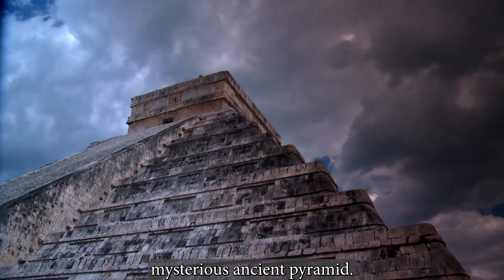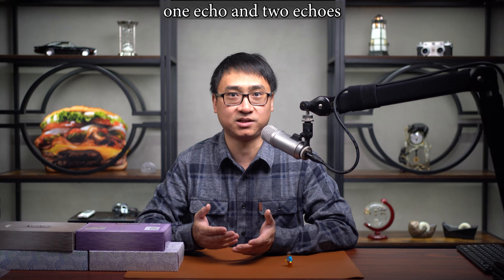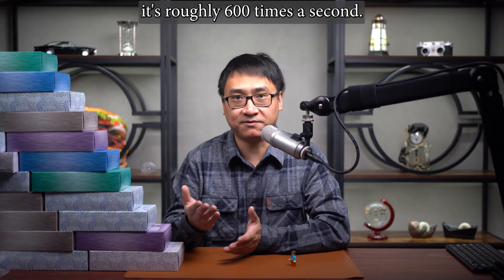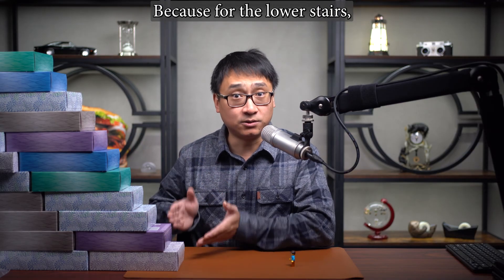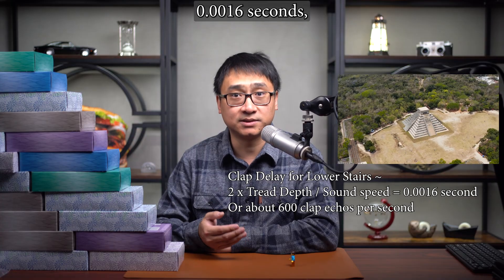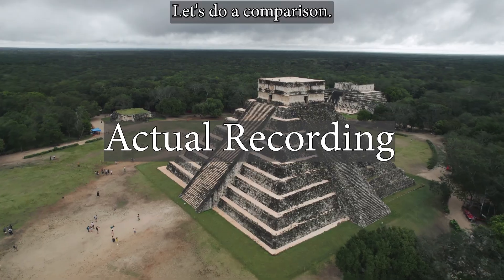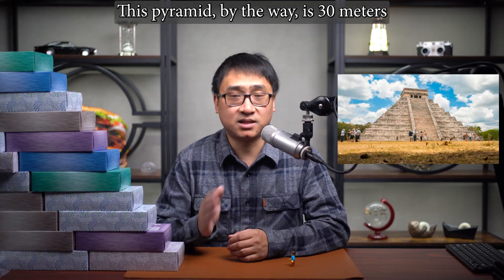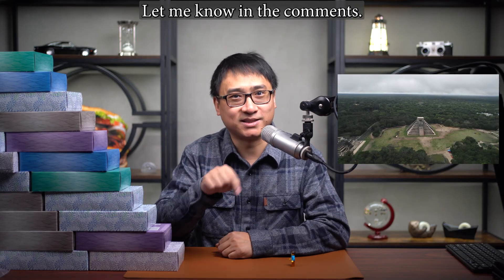Chichén Itzá Bird Echo Sound Acoustics fully explained! How does it work? Chichen Itza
Chichen Itza Bird Echo Sound Acoustics fully explained! At Chichen Itza, Mexico, there’s this mysterious Mayan pyramid that can turn your hand clap sound into a bird chirp sound! How does it work? Watch the video to find out!
This bird echo sound can be fully explained with simple geometry, proven with a computer simulation.
Chapters:
0:00 Introduction
0:17 Echo Sound Overview
1:36 From Clap to Tone
2:12 Bird-Like Effects
2:45 Dropping Pitch Effect
4:26 Dropping Volume Effect
4:49 Analysis Summary
5:18 Computer Simulation
5:30 What About Other Stairs?
5:59 Build Your Own Pyramid?
6:51 How Did They Do It?